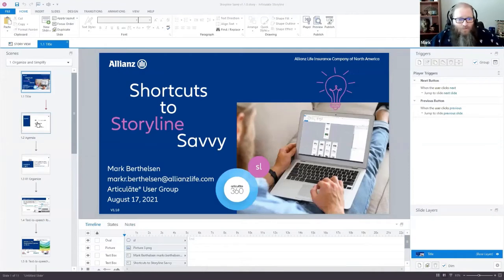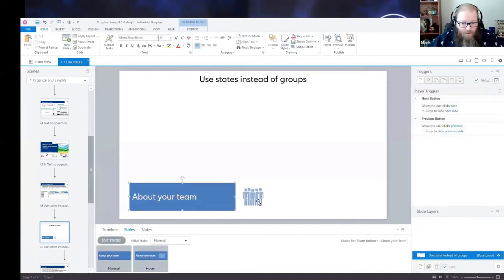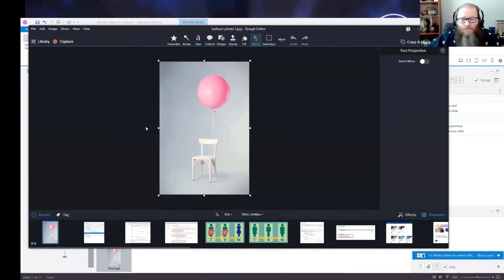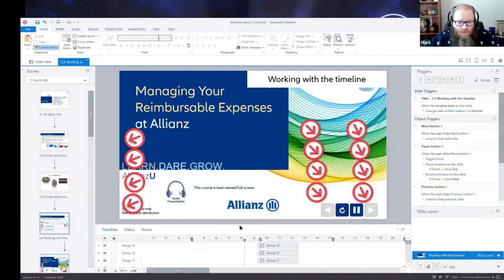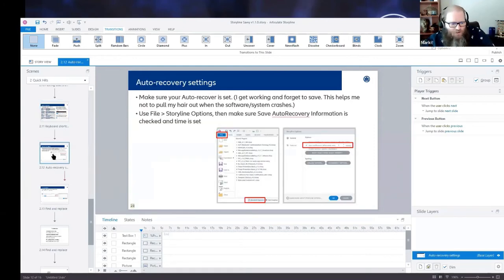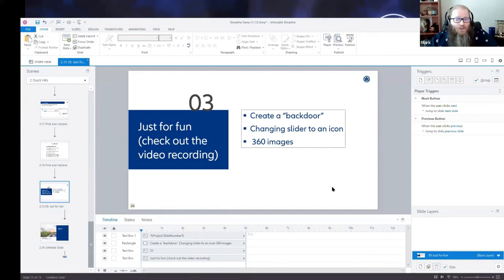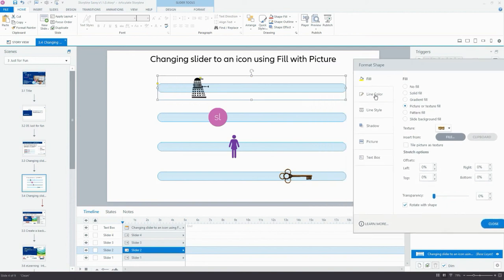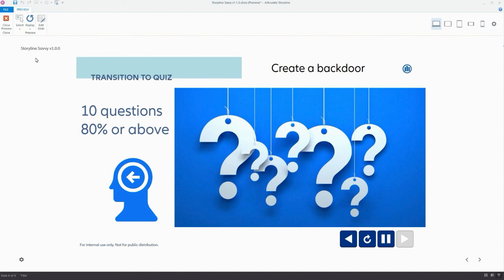Shortcuts to Storyline Savvy - Mark Berthelsen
July 2021 - Mark Berthelsen, a Principle Learning Solutions Consultant for Allianz Life, leads this Twin Cities Articulate User Group session, designed as a "grab bag" of tips and tricks--focusing on organizing your projects, simplifying your development, and working more efficiently.